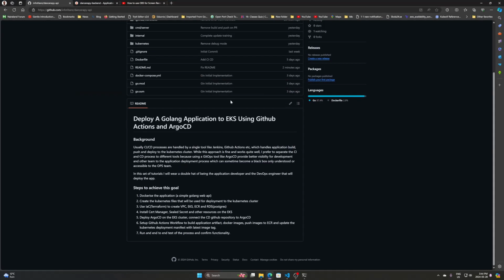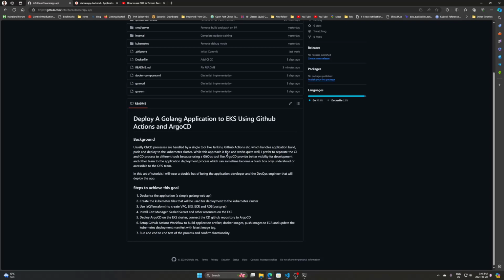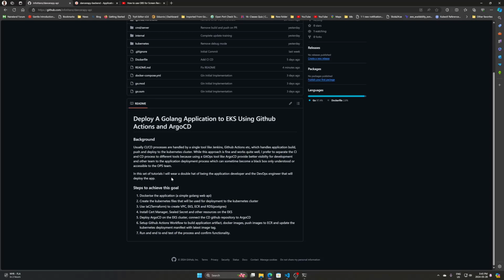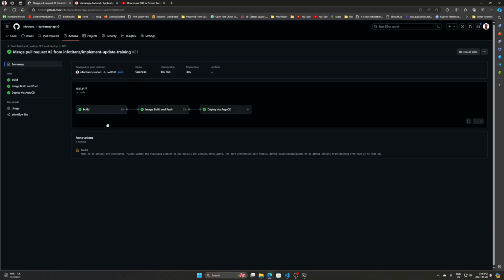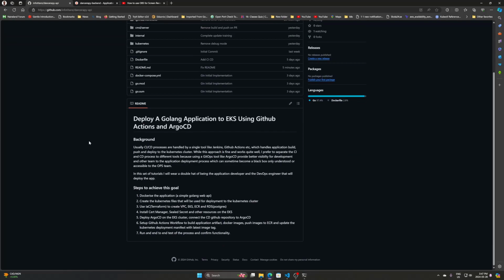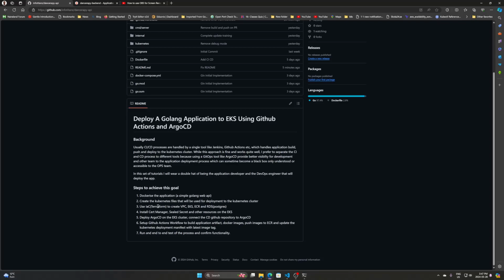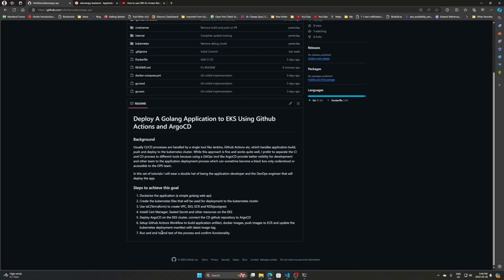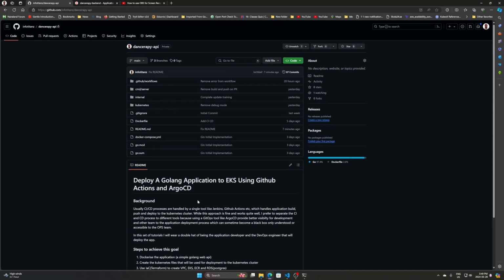Deploy A Golang Application to EKS Using Github Actions and ArgoCD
Background
Usually CI/CD processes are handled by a single tool like Jenkins, Github Actions etc, which handles application build, push and deploy to the kubernetes cluster. While this approach is fine and works quite well, I prefer to separate the CI and CD process to different tools because using a GitOps tool like ArgoCD provide better visibilty for development and other team to the application deployment process which can sometime become a black box only understood or accessible to the OPS team.

In this set of tutorials I will wear a double hat of being the application developer and the DevOps engineer that will deploy the app.

Steps to achieve this goal
Dockerise the application (a simple golang web api)
Create the kubernetes files that will be used for deployment to the kubernetes cluster
Use IaC(Terrraform) to create VPC, EKS, ECR and RDS(postgres)
Install Cert Manager, Sealed Secret and other resources on the EKS
Deploy ArgoCD on the EKS cluster, connect the CD github repository to ArgoCD
Setup Github Actions Workflow to build application artifact, docker images, push images to ECR and update the kubernetes deployment manifest with latest image tag.
Run and end to end test of the process and confirm functionality.